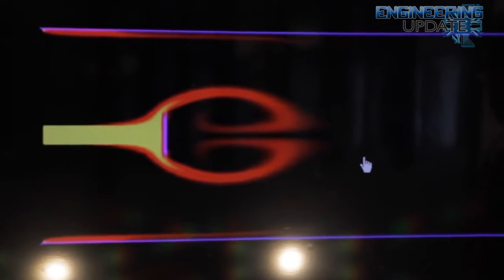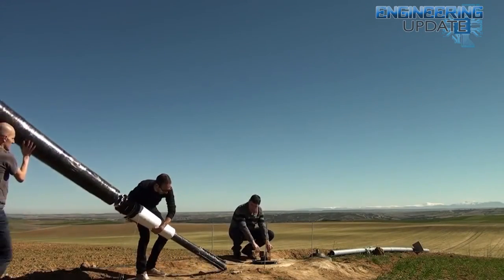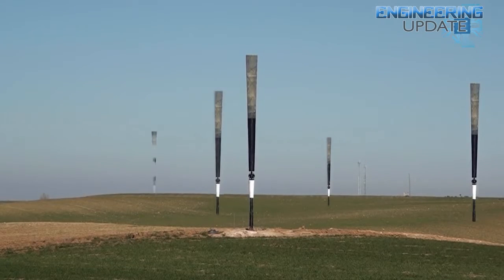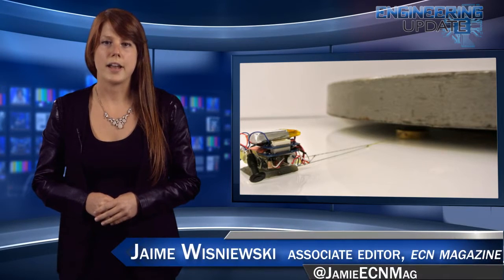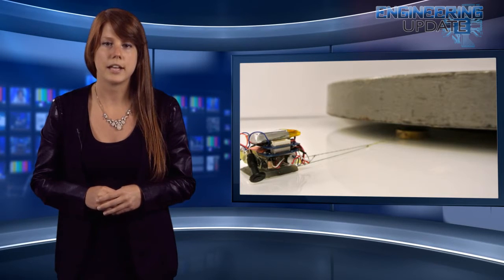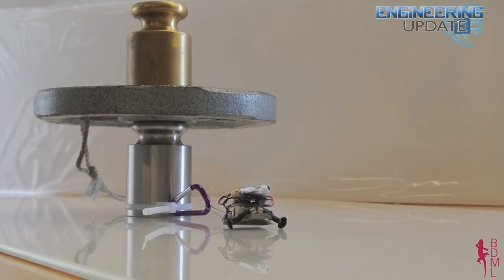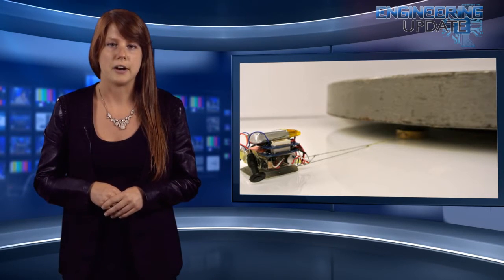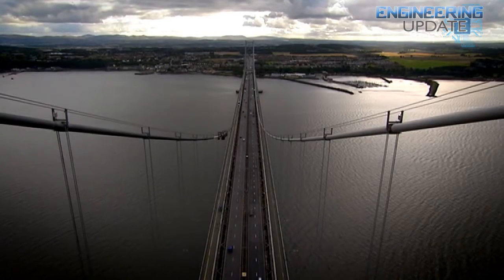Engineering Update Episode 111: Bladeless Wind Turbines